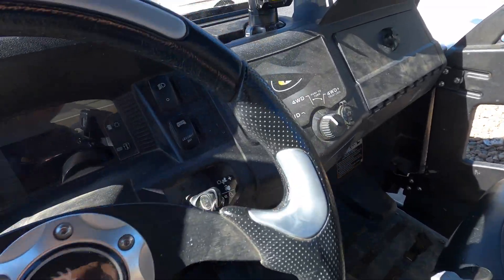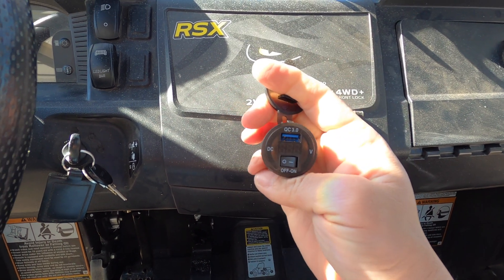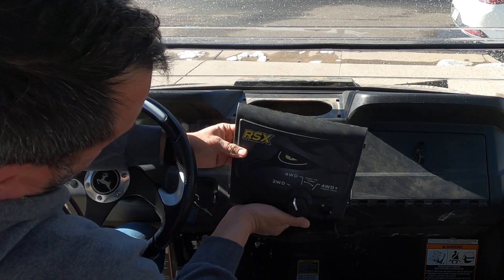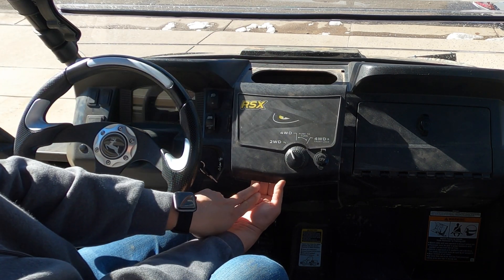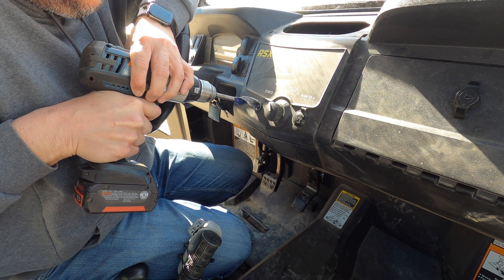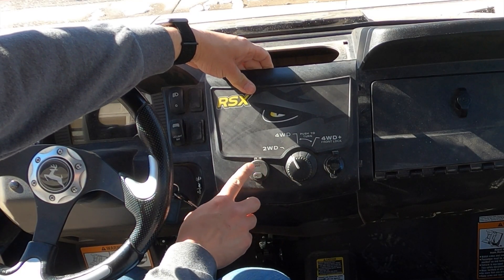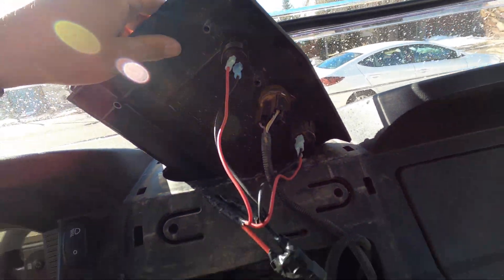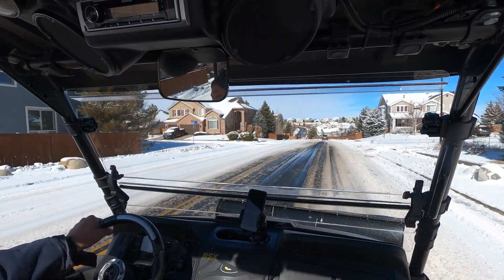Adding a volt meter to your John Deere Gator (or any UTV)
Easy upgrade!  Add a volt meter to your UTV to monitor battery voltage while operating heavy electrical load accessories, such as lights, stereos, winch, and others.

Product Link - Volt Meter + USB Quick Charge

Product Link - Volt Meter only